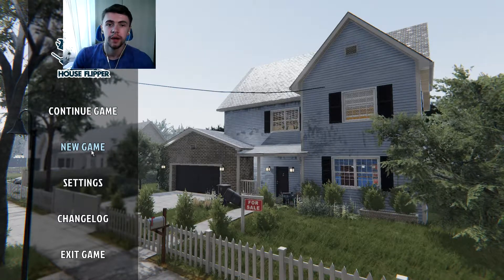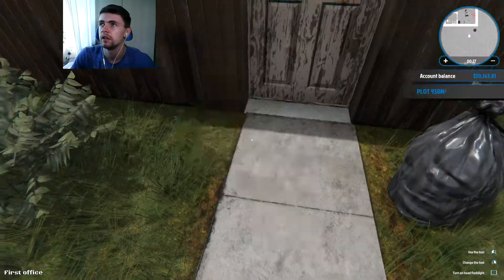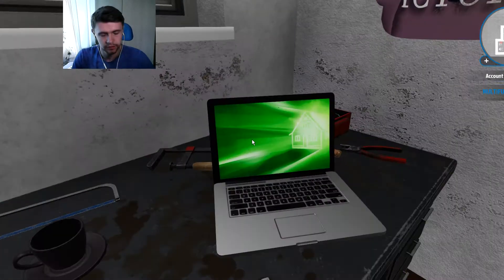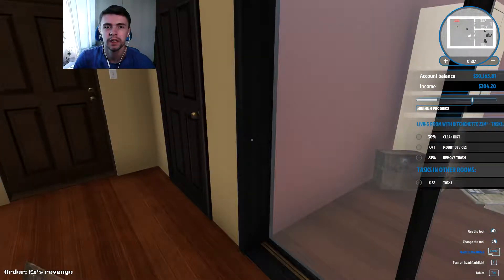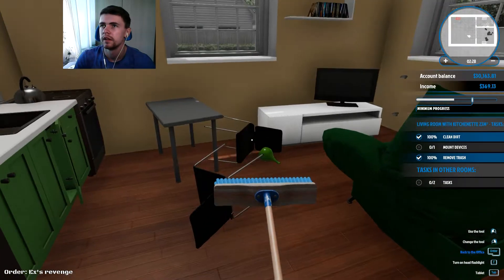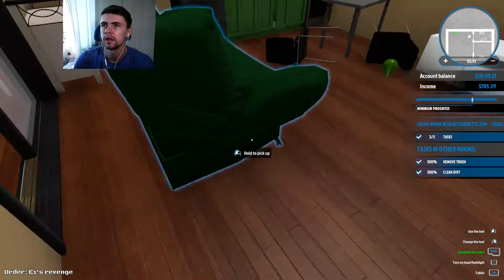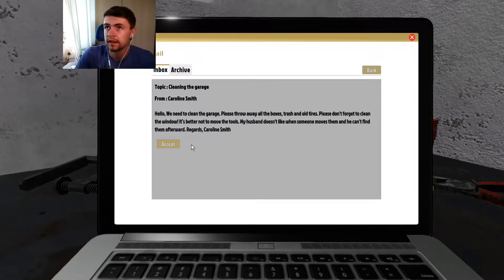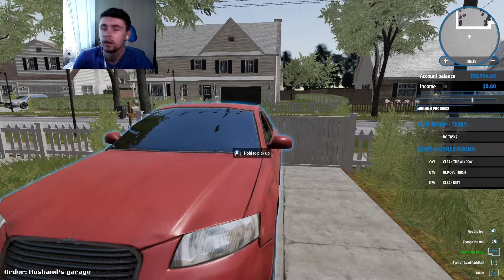Trashcans and Dirt | House Flipper #1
New series from the game house flipper i hope that you guys enjoy!

Why not check out: "Wheelspin Rally Car Challenge | Forza Horizon 4"